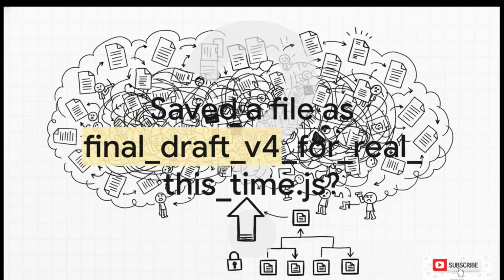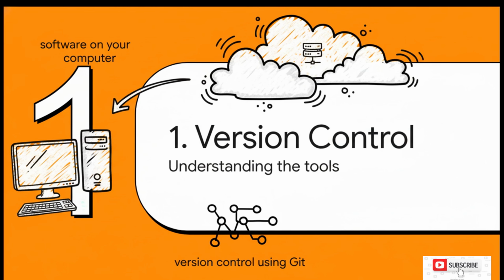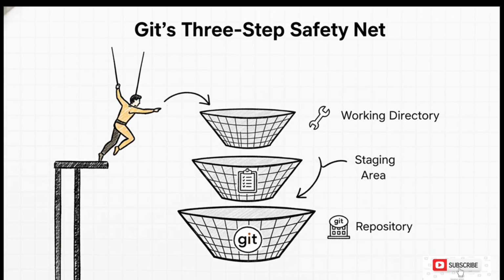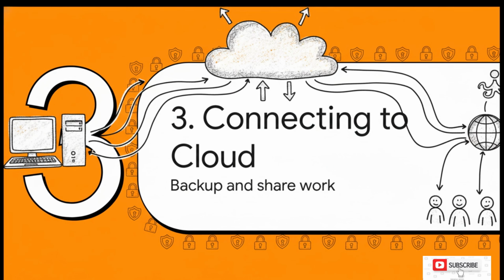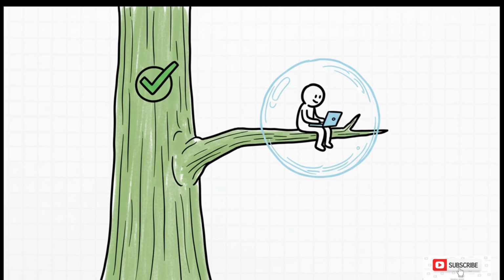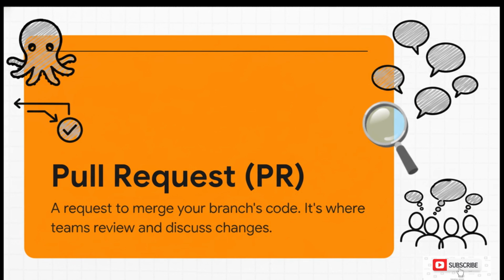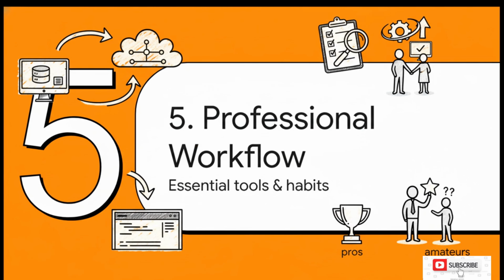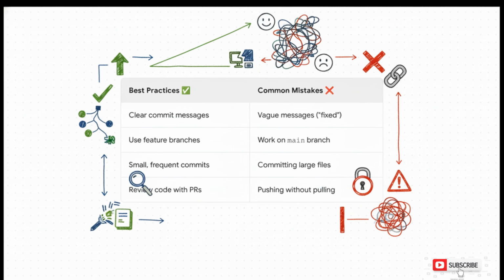Git & GitHub Masterclass🚀 (Full Course for Beginners)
In this comprehensive masterclass, we cover everything you need to know about Git and GitHub, from the very basics to professional industry workflows. Whether you are a student or an aspiring developer, mastering version control is essential for managing code and collaborating with teams
What You Will Learn in This Video:
Git vs. GitHub: Understanding the difference between the local tool and the cloud platform
Installation & Setup: Step-by-step guide for Windows, Mac, and Linux
The Git Workflow: Deep dive into the Working Directory, Staging Area, and Repository
Essential Commands: Mastering git add, git commit, git push, and git pull
Branching & Merging: How to develop features in parallel without breaking the main code
Professional Collaboration: How to use Pull Requests (PR) and resolve Merge Conflicts
Project Documentation: Creating effective .gitignore and README.md files
Best Practices: Professional habits and common mistakes to avoid